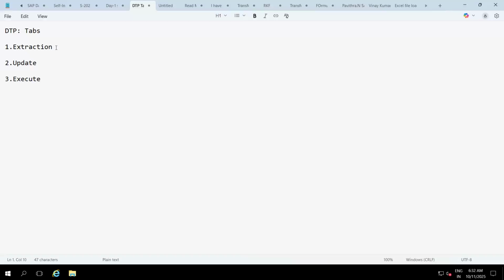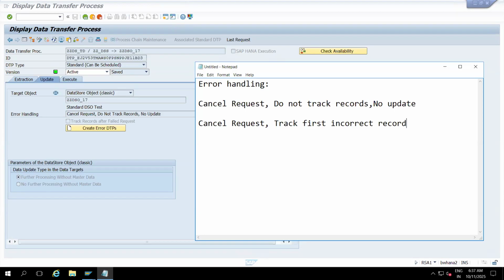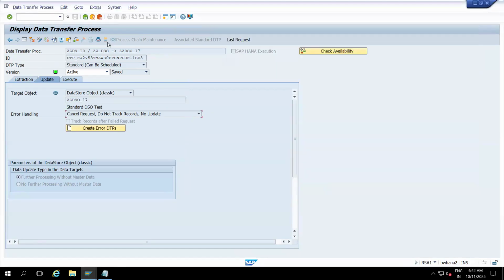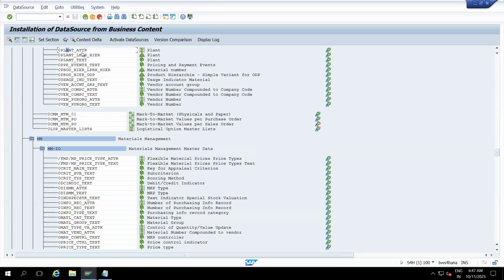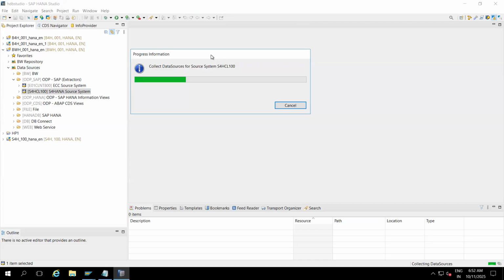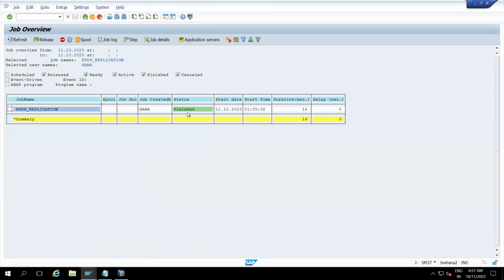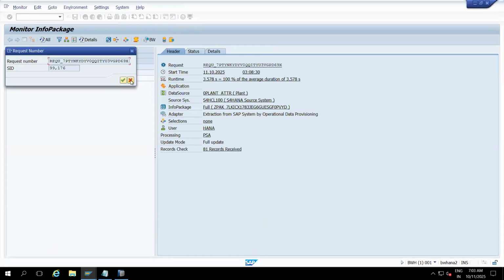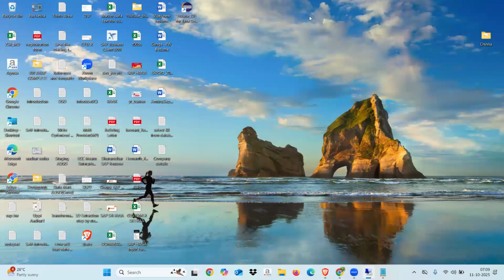11-10-2025 SAP BW on HANA Part 1